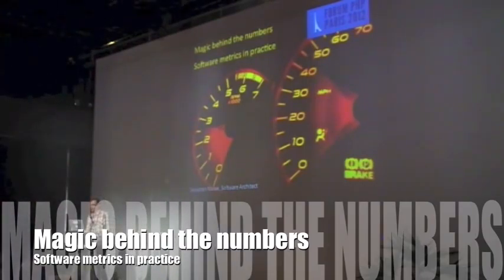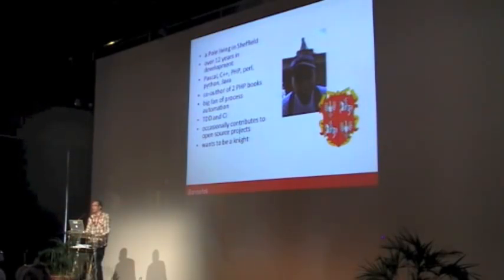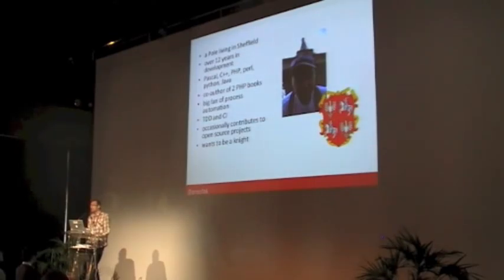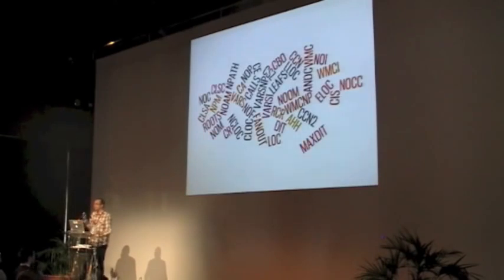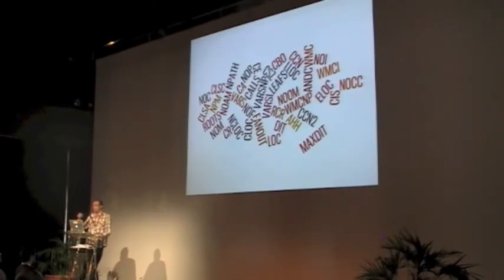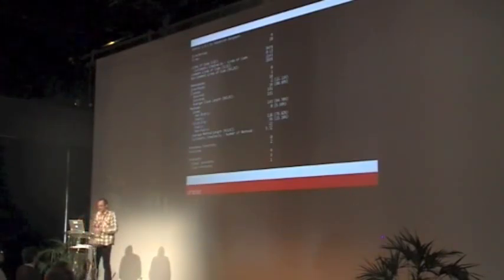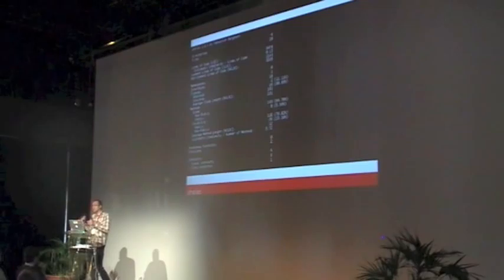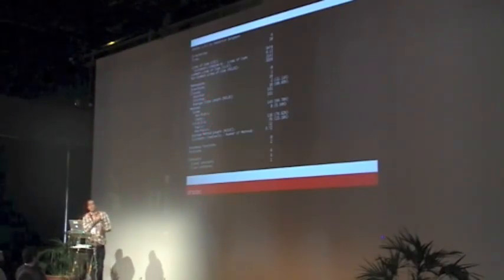Magic Behind The Numbers -- Software Metrics In Practice - Seb Marek - Forum PHP 2012